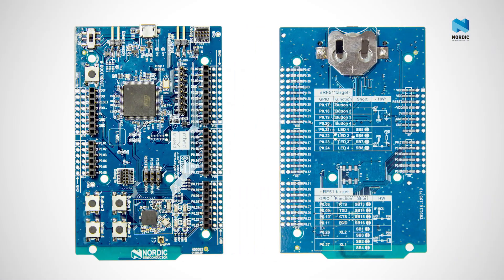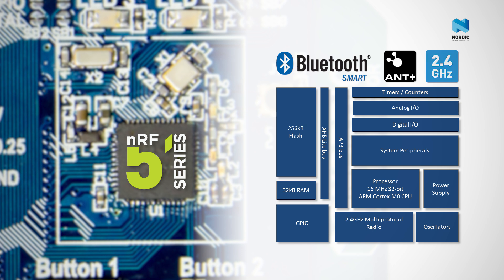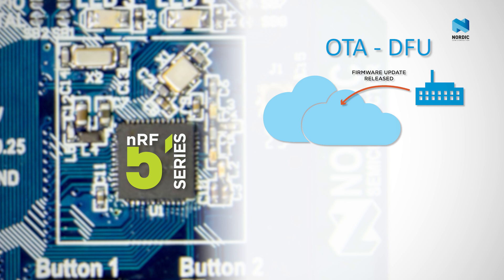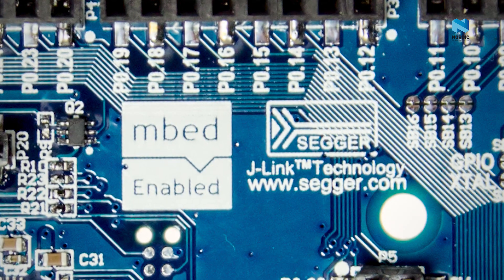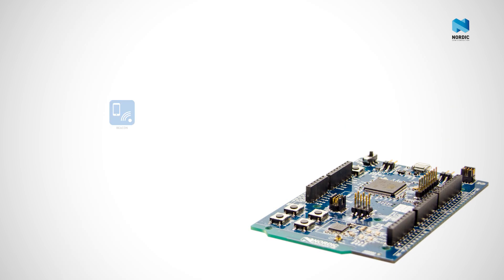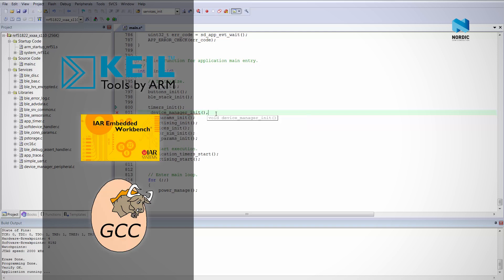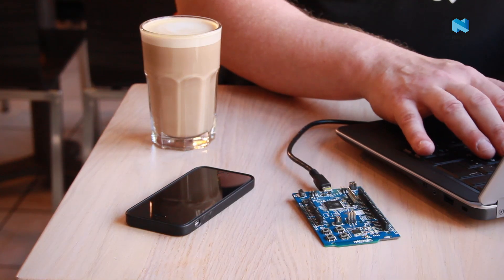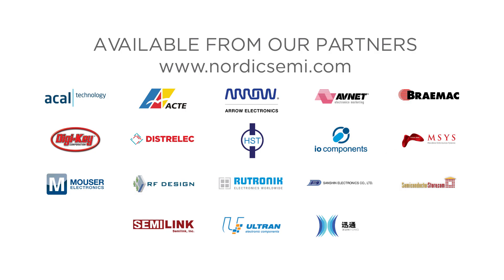Nordic Semiconductor - nRF51 DK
LAUNCHED OCT 28, 2014: The nRF51 DK is a low-cost, versatile single-board development kit for Bluetooth® Smart, ANT and 2.4GHz proprietary applications using the nRF51 Series SoC. This kit supports development for both nRF51822 and nRF51422 SoCs.